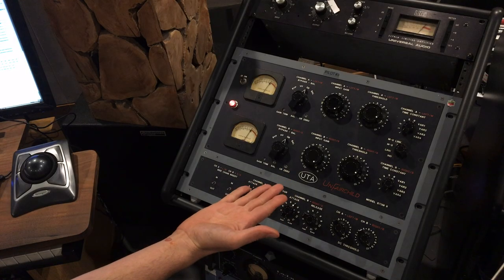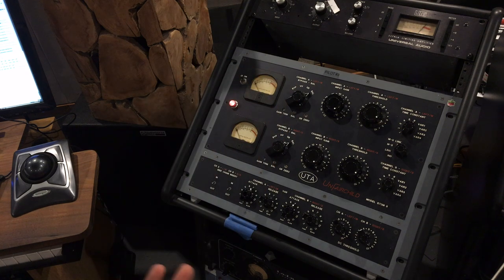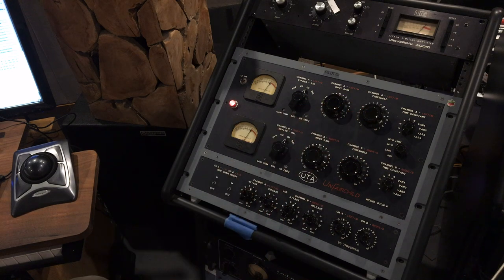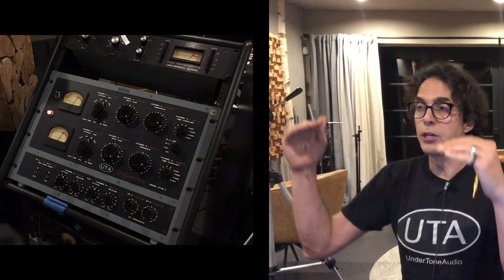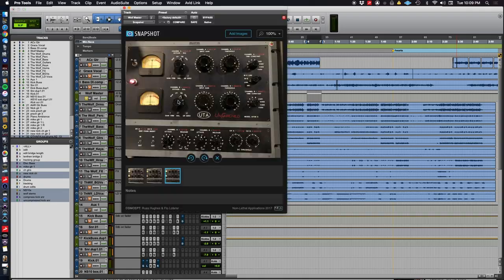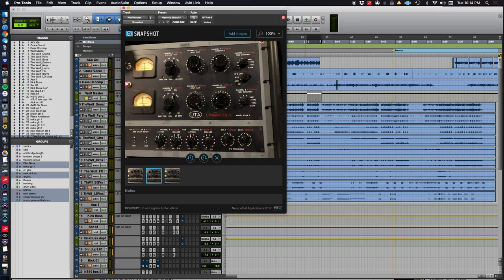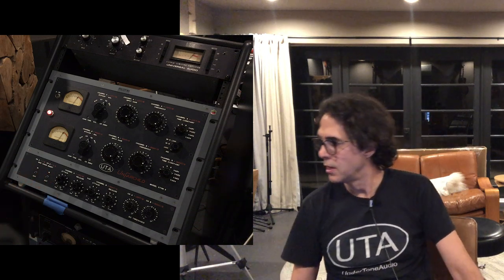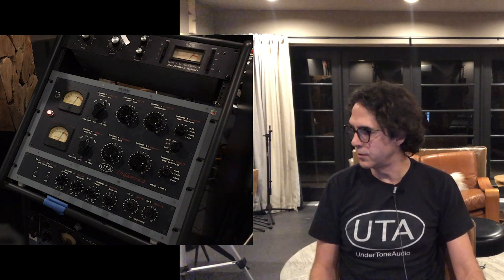Making Records with Eric Valentine - Undertone Audio UnFairchild 670M mkII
In this episode, I describe all the features and controls of the Undertone Audio UnFairchild 670M mkII. I also play audio examples of how I use it on source tracks from artists I have recorded over the years. There is close mic drums from Death From Above, Electric Guitar from The All-American Rejects, Mix bus from the Spencer Lee Band, acoustic gtr, bass and vocals from Grace Potter and some drum mix stuff from me!